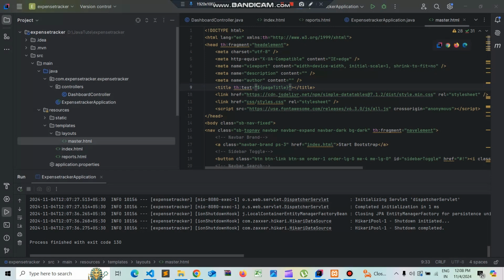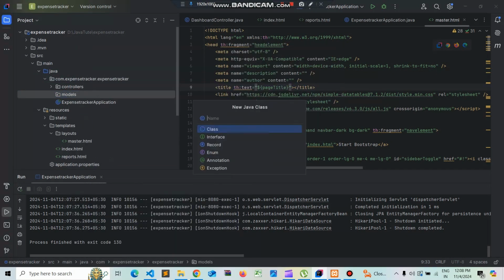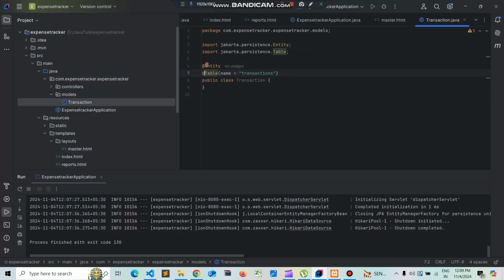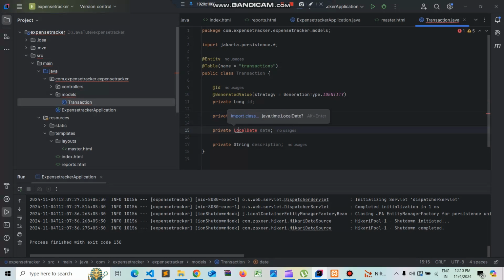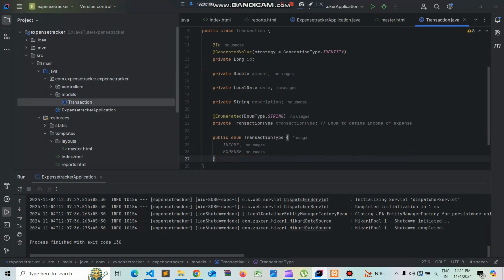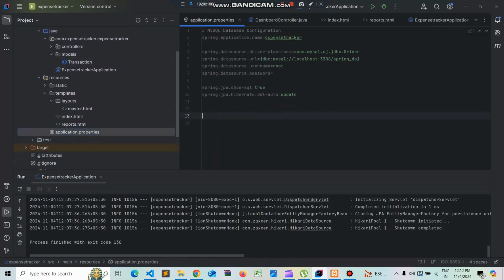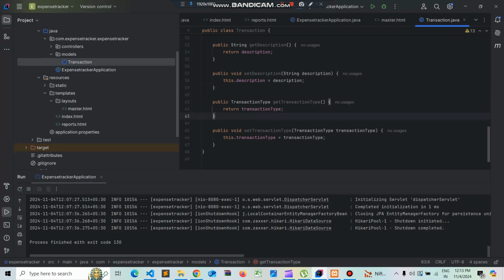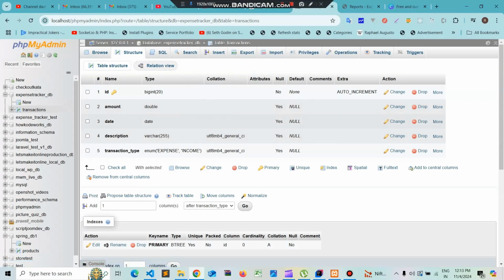Building a Transaction Model in Java Spring Boot: Auto-Generate Tables in MySQL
In this video, we dive into building a Transaction model in a Java Spring Boot application from scratch, ideal for beginners and those expanding their Spring Boot skills. We'll go step-by-step through creating a Transaction model class, complete with fields like amount, date, description, and a key TransactionType enum to distinguish between income and expense entries. By the end, you’ll know how to build models efficiently and define entity properties to ensure proper data mapping in your database.

We’ll set up the @Entity and @Table annotations to automatically generate the transactions table in your database, handling all your transaction data. You’ll learn how to configure application.properties to connect Spring Boot with MySQL, so when you run the application, it dynamically generates the table structure based on our model.

This video is perfect for understanding how Spring Boot’s ORM (Object-Relational Mapping) simplifies database interactions and model creation. Join us to learn:

Creating a Transaction model with annotations and fields for tracking income and expenses.

Using @Enumerated to categorize transactions as income or expense.
Configuring application properties to update the MySQL database.

Running the application to auto-generate tables with zero manual SQL.